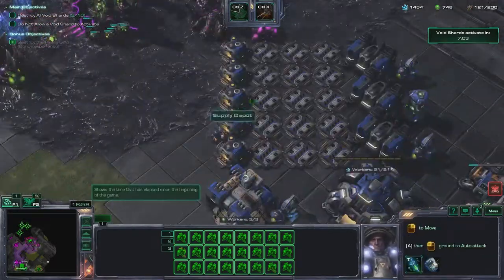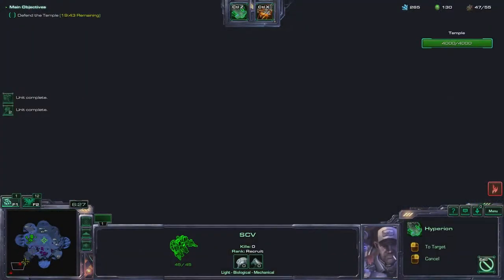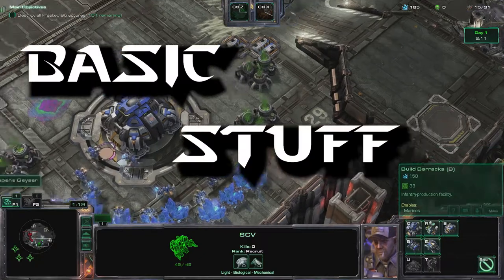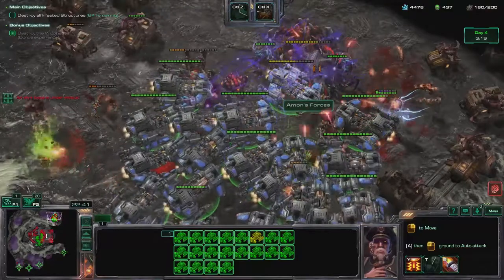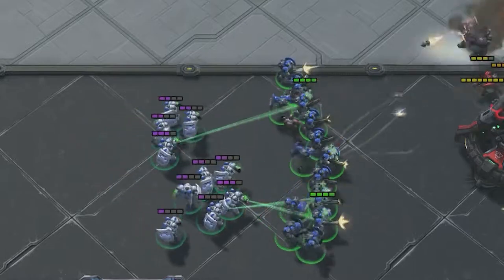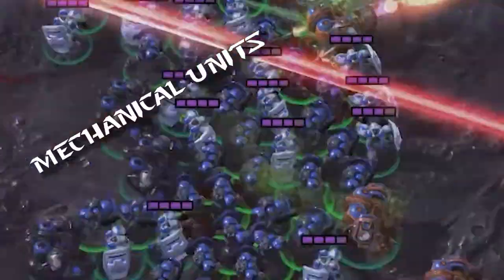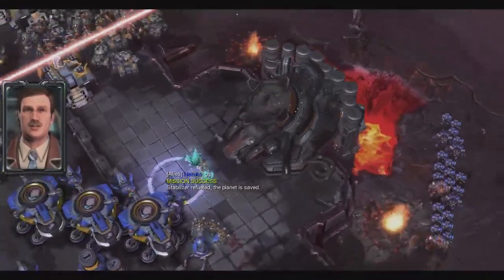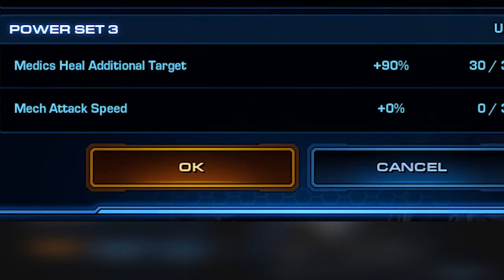Raynor Co-op Guide | StarCraft 2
Welcome back everyone to the channel. First, I would like to say that I apologize for not uploading at all in a while. To make up for this I will be uploading as frequently especially since I have a purpose and now knowledge. This video has taken a long time into uploading because this video took so much editing and I also upgraded my editing software. In the video that I plan to turn into a series that provides you with information and entertainment and you gift me your attention.